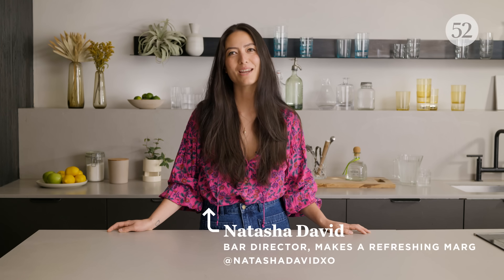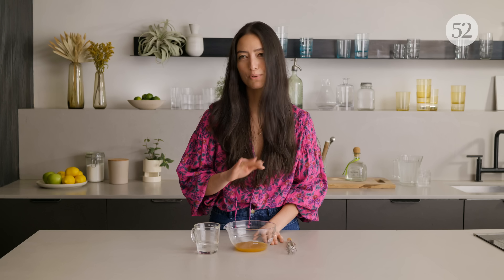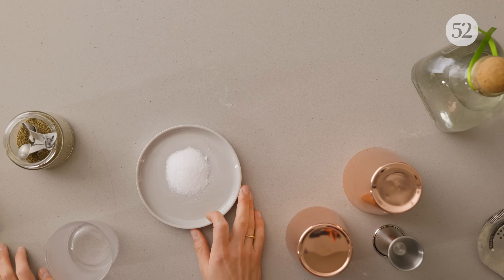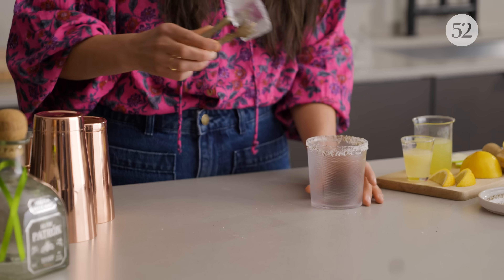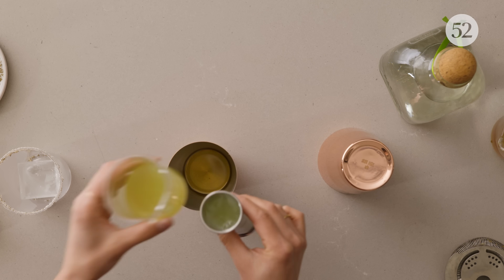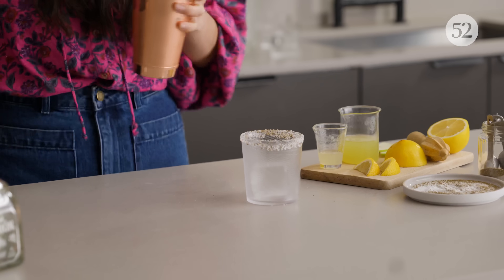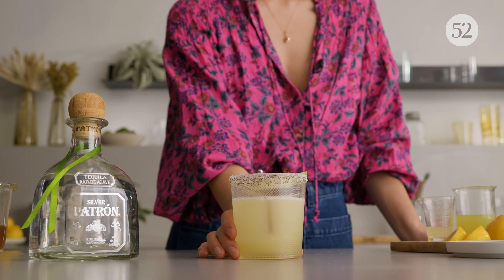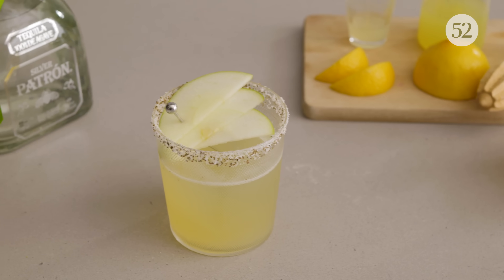How to Make a Honey Apple Margarita | Food52 + Patrón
Let’s put a spin on the classic margarita. Cocktail Consultant Natasha David stopped by to make her sweet-tart Apple Honey Margaritas. Made with Granny Smith apple, honey syrup, and Patrón Silver Tequila, they’re exactly the refreshing treat we want to drink come happy hour.

Want to shake some up yourself? Our cocktail kit comes to your doorstep complete with all of the ingredients you need (glass, too!).

MAKES: 1 cocktail

INGREDIENTS:

For the cocktail:
1 1/2 ounces Patrón Silver Tequila
1 ounce fresh Granny Smith apple juice
3/4 ounce freshly squeezed lemon juice
1/2 ounce acacia honey syrup (see below)
Celery salt, for rim (see below)
Apple fan, for garnish

For the acacia honey syrup and celery salt:
2 parts acacia honey
1 part filtered water
2 parts kosher salt
1 part celery salt